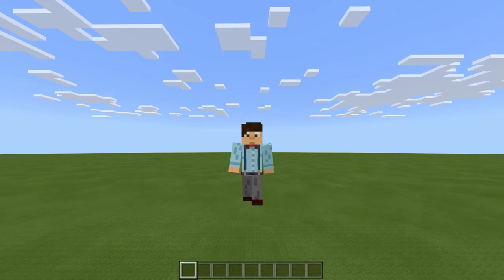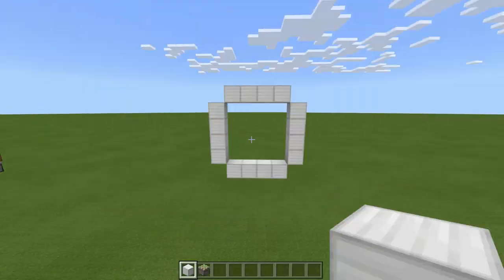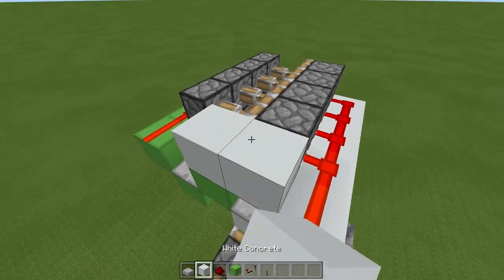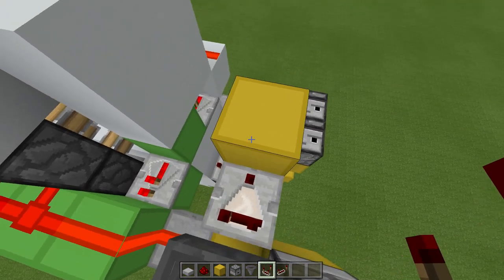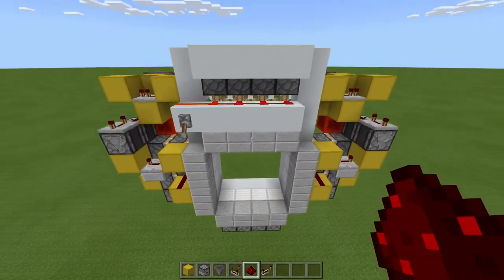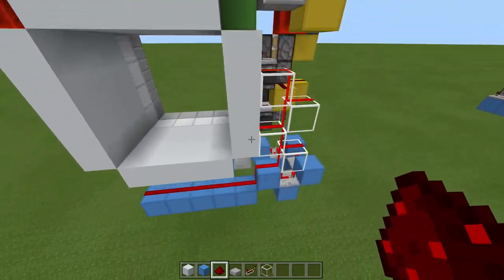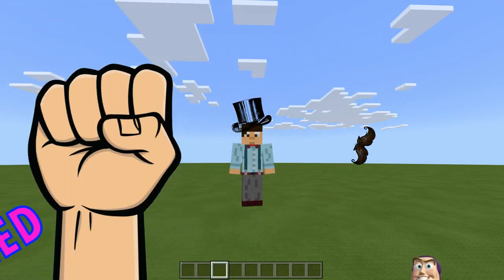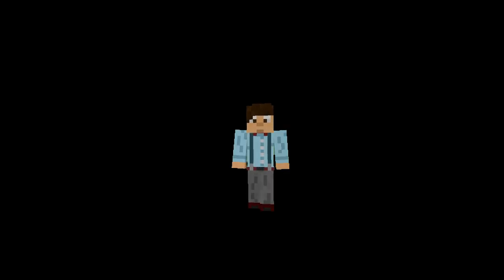Minecraft PE 4x4 LAVA DOOR! (PE/Xbox/Windows10/Switch)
What's the best way to make a door better... add LAVA of course!!!
In this video I show you how to make a super cool 4x4 Lava door for Minecraft Bedrock Edition (PE/Xbox/Windows10/Switch)
Btw if you missed it, the Shoutout has been moved to the end of the video! Who won!? The suspense must be killing you! xD